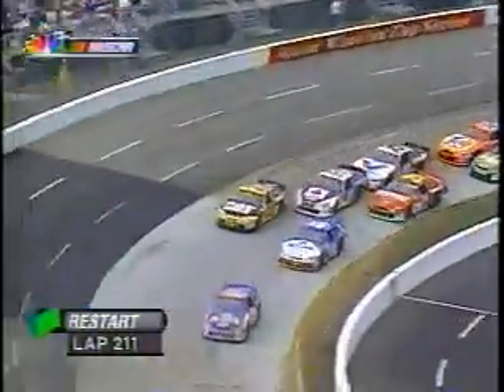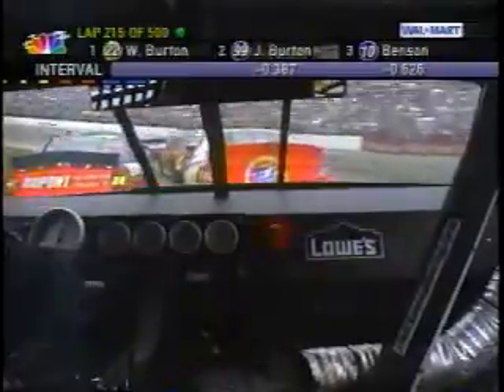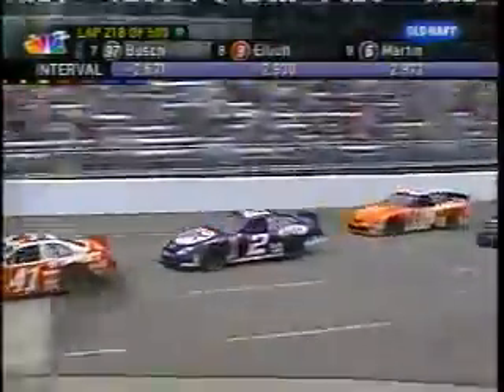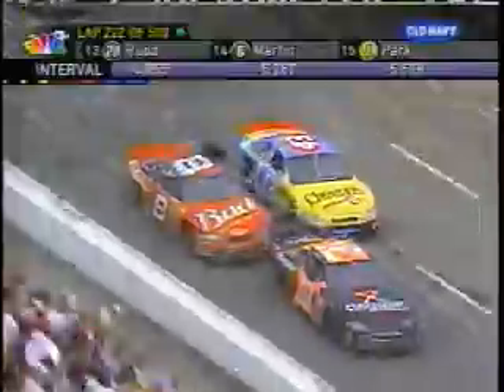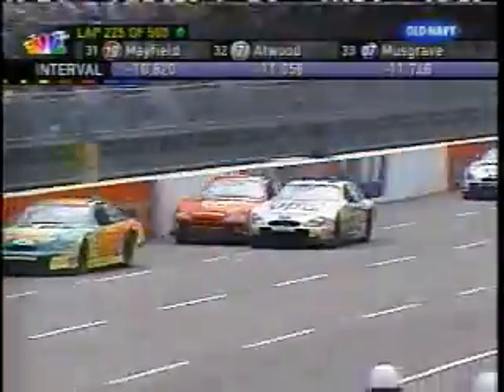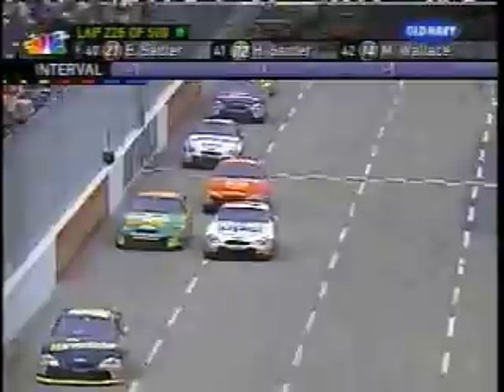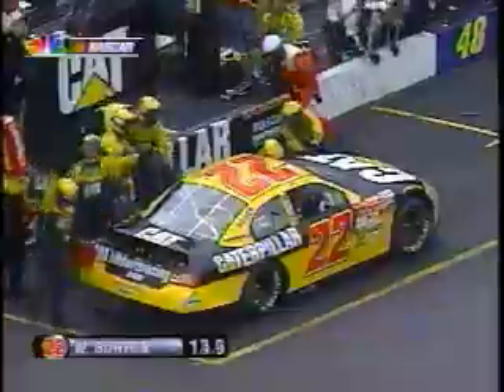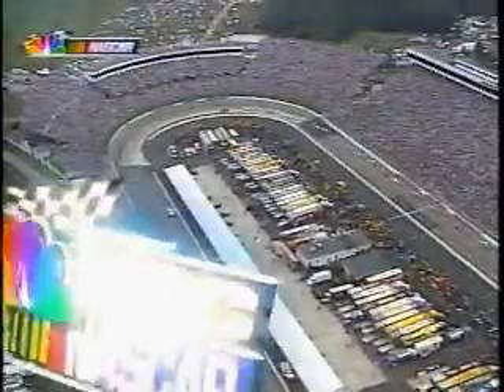2002 Old Dominion 500 [13/24] (7th Caution)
Martinsville Speedway

Credit to NBC.